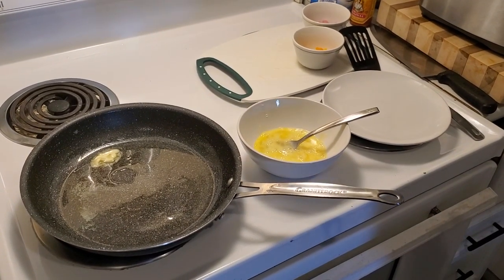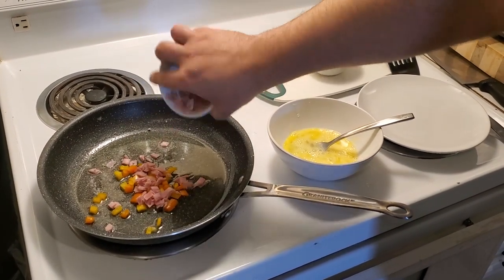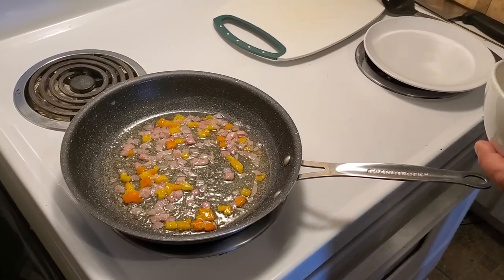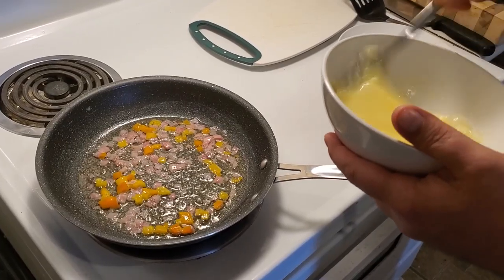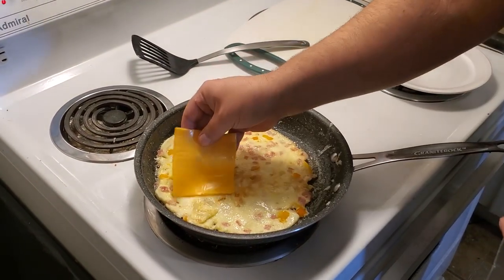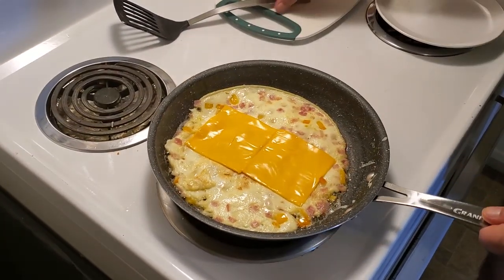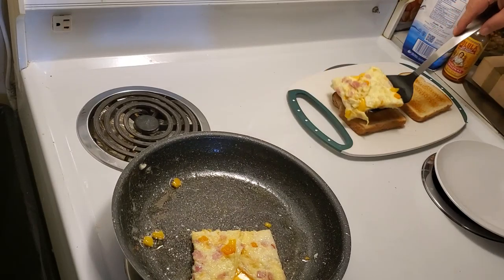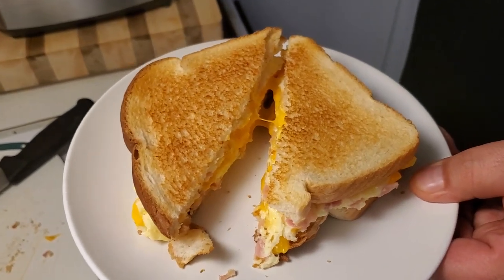Layered Omelette and Processed Cheese Sandwich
Turn a western omelette into a sandwich with layers of processed (plastic) cheese. Flip it, cut it and stack it up on the sandwich. A new take on an old classic, the Westie (a girlfriend inspired Western omelette sandwich).

Ingredients Used:
Oil and Butter, 2 eggs, Ham, Bell Peppers, Processed cheese (plastic cheese), Bread

🎞 0:00 The Westie
🎞 0:26 Sauté peppers and ham
🎞 0:58 Add eggs to the pan
🎞 1:34 Flip the omelette
🎞 2:15 Fold in the sides, cut and stack on the bread
🎞 2:59 Finished product